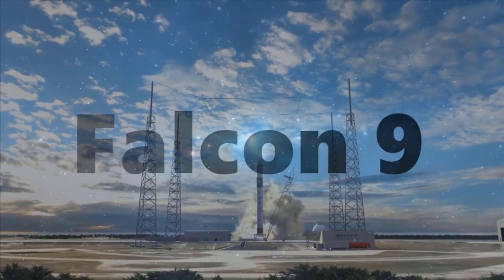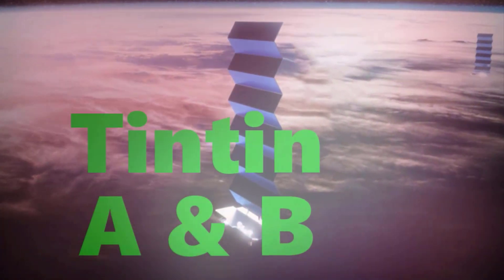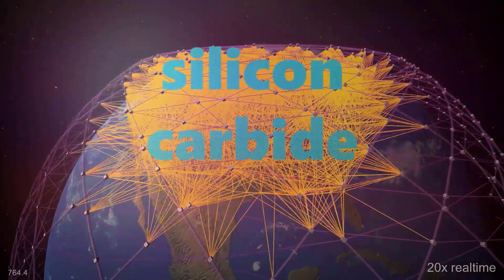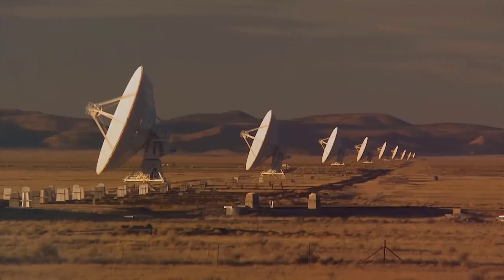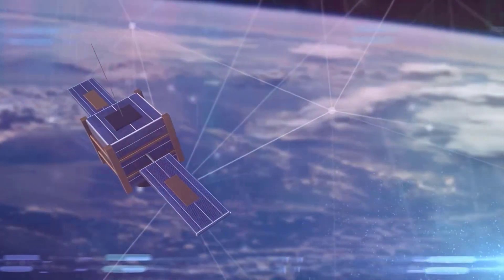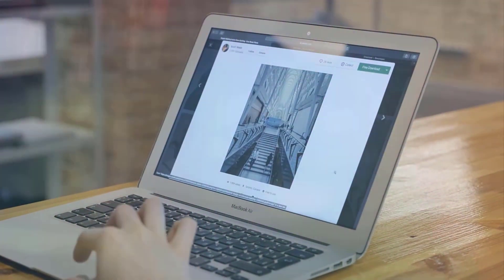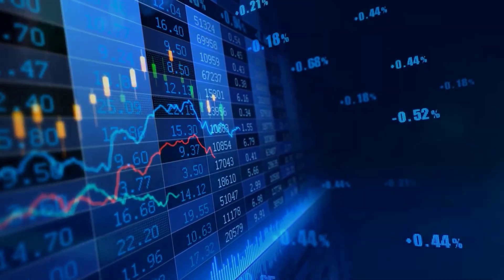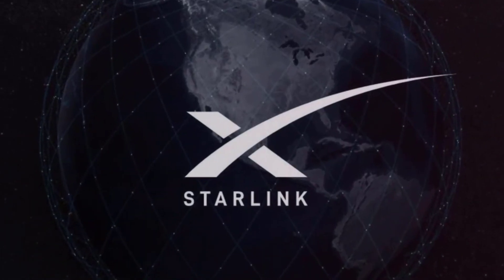Why is ELon Musk's SpaceX building Starlink?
Elon Musk and SpaceX are developing Starlink, a broadband internet system to meet the needs of consumers across the globe.
What is the real reason behind Starlink? Let's watch the video.

😎 This video is COOL PEOPLE friendly!!